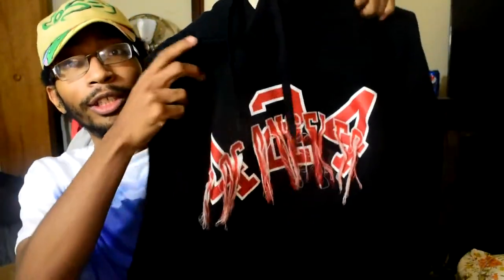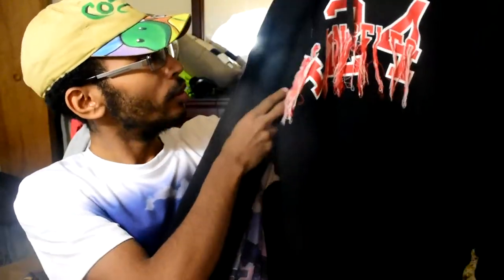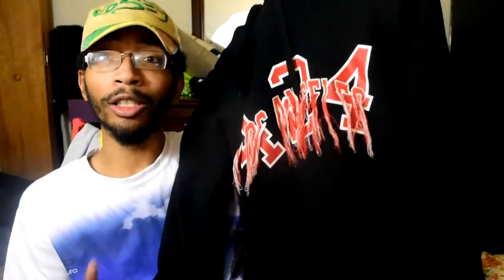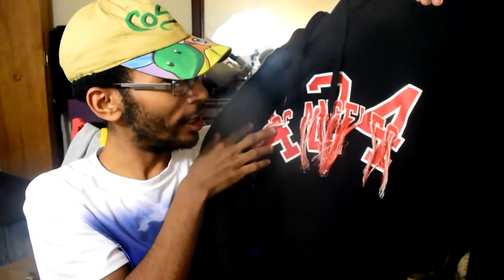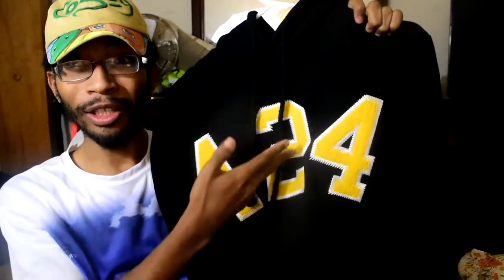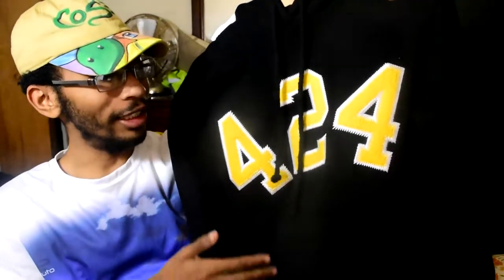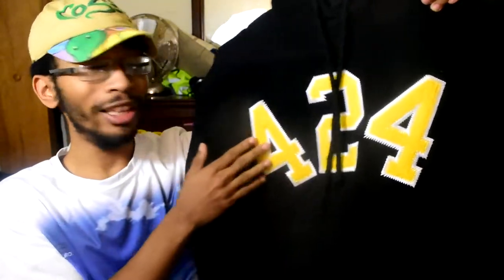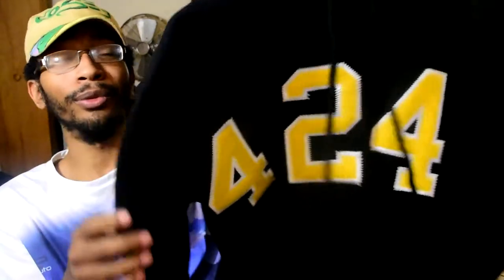424 x Doublet Pickups!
Gotta stay warm and fashionable in this cold weather.